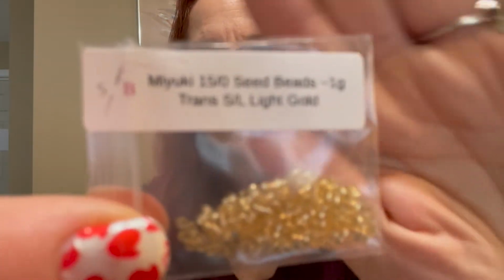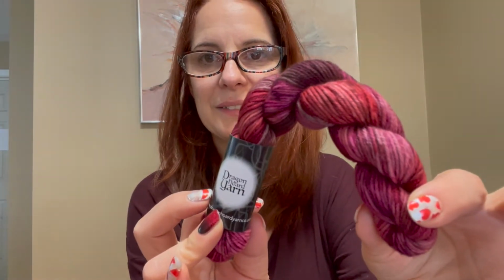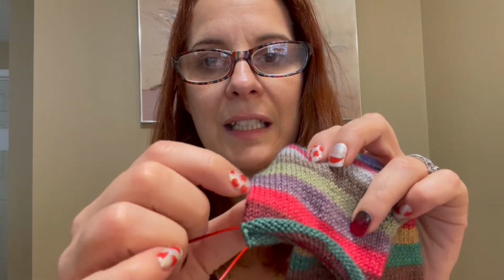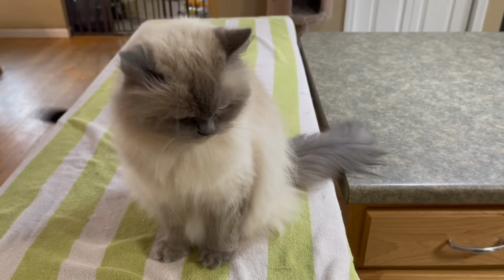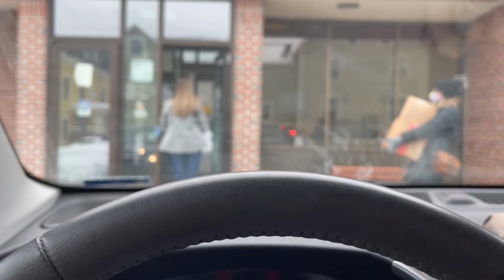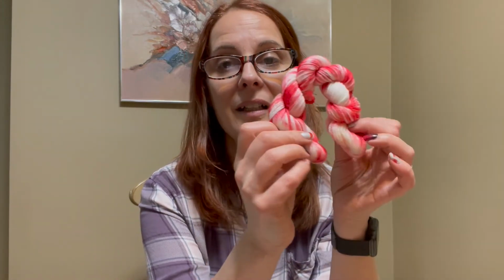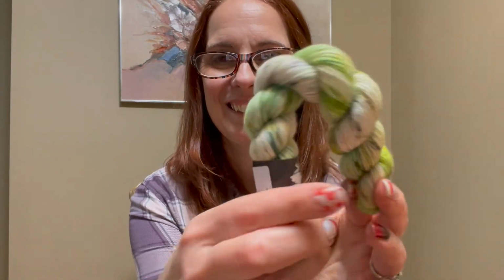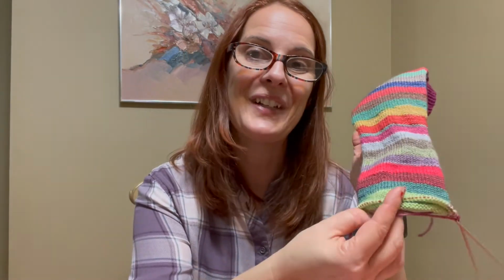Vlogmas : Flossmas 2020 December 21st & 22nd Cross Stitch, Knitting & Diamond Painting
Just a day in the life of a crafter.

Advents
The Cozy Knitter
Ginger Snap That
Dragon Hoard Yarns
Yarn Cafe Creations
Stitchy Box